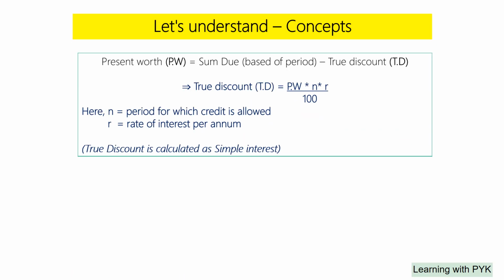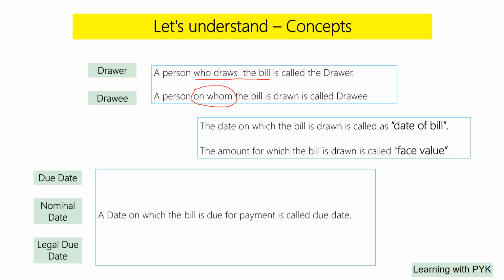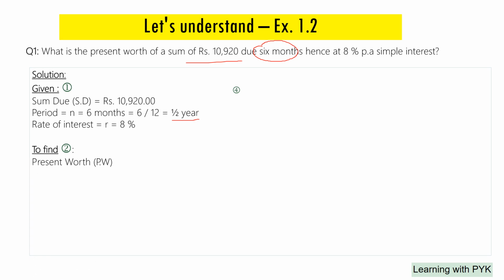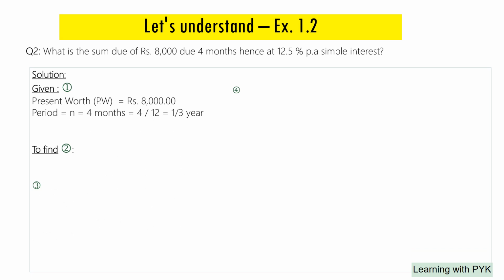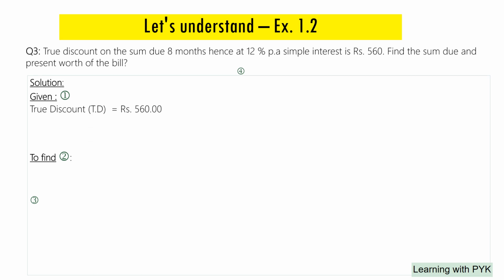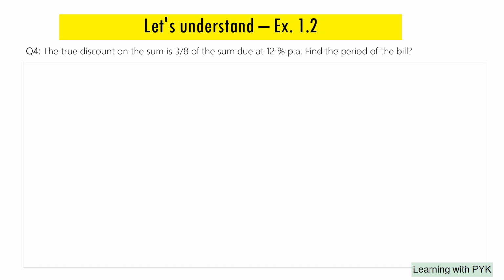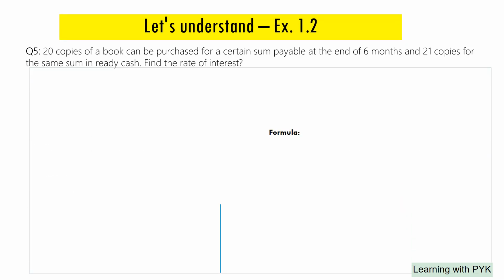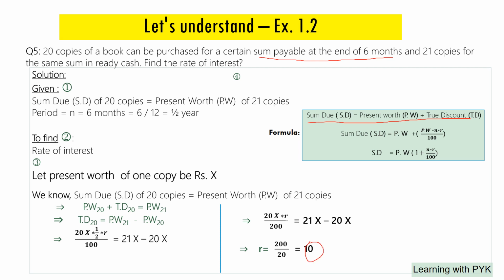Mathematics & Statistics - Class 12 # HSC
Chapter 1- Commision, Brokerage and Discount
# 12th # HSC # Learning with PYK